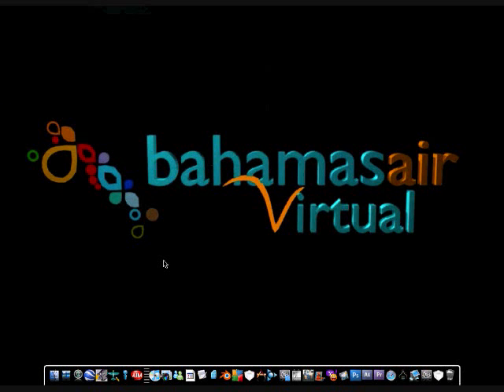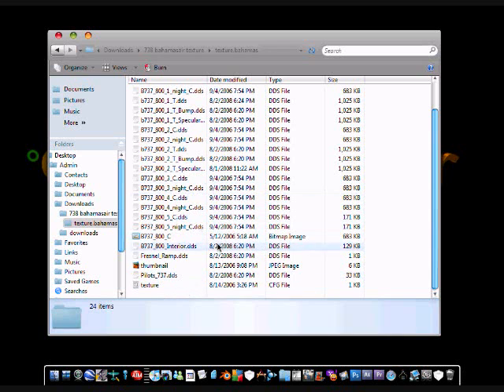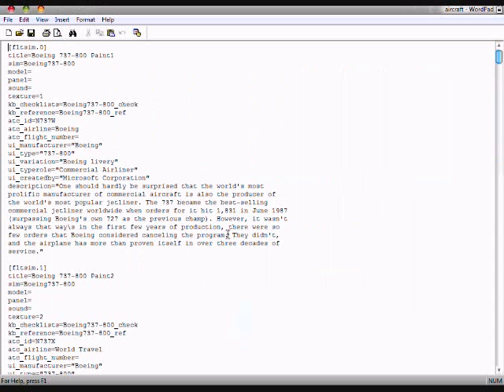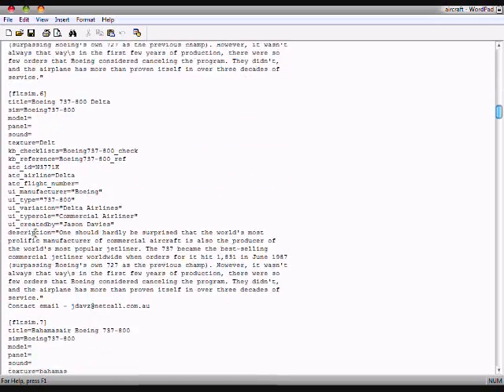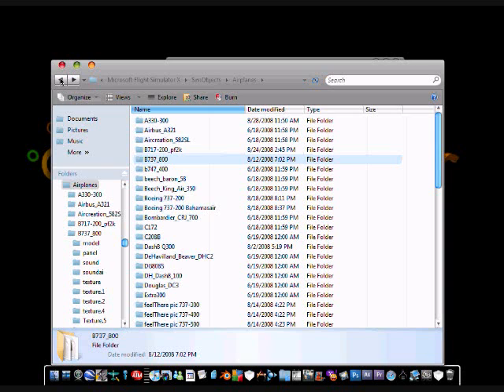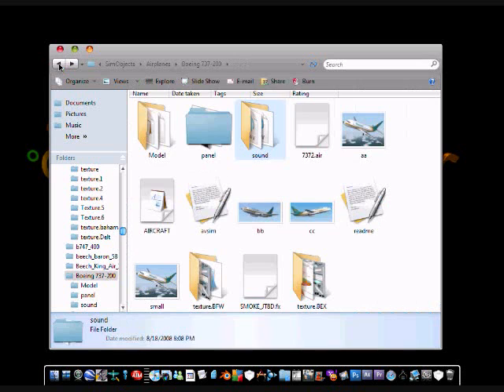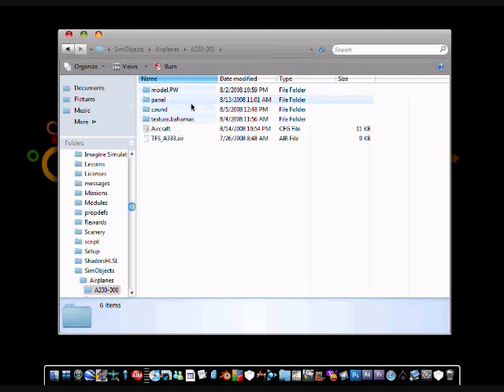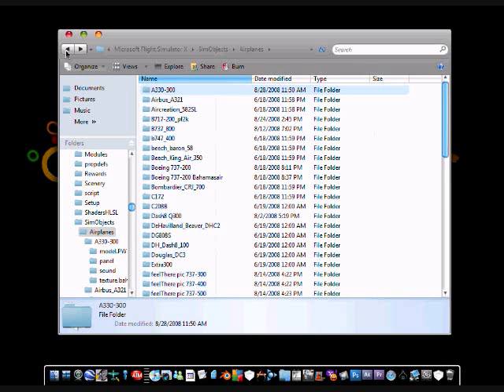FSX Aircraft convert tutorial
this is just a video showing you how to convert an fs9 aircraft to fsx and how to add the bahamasair 737 texture